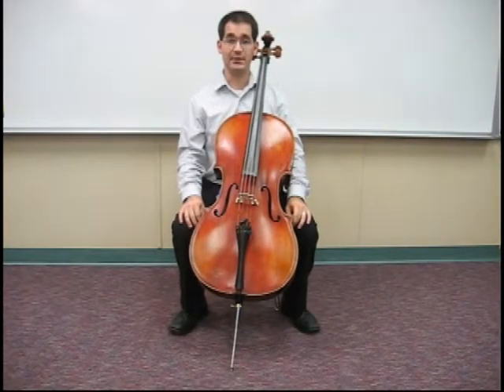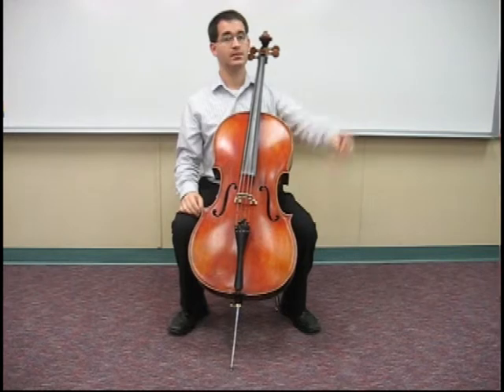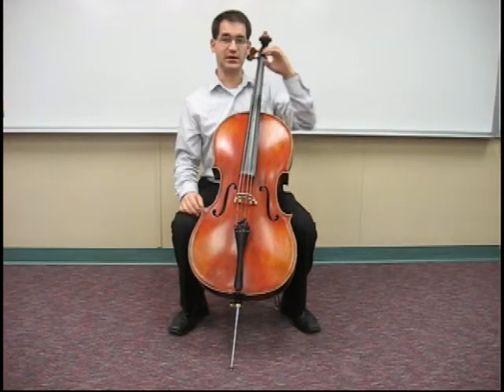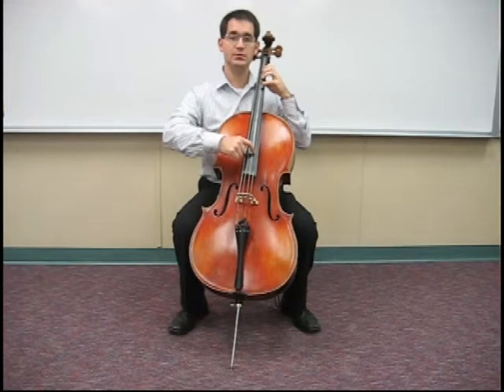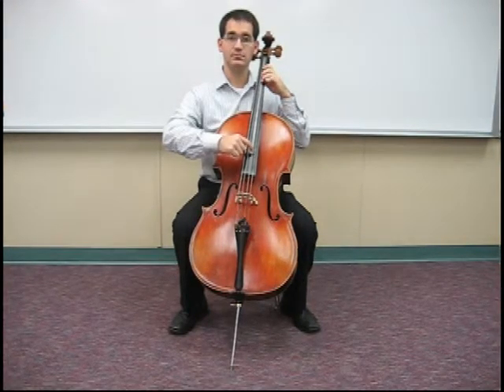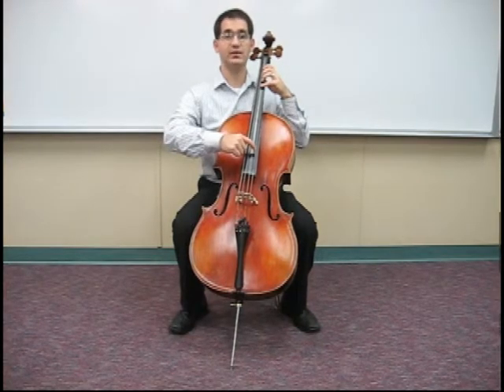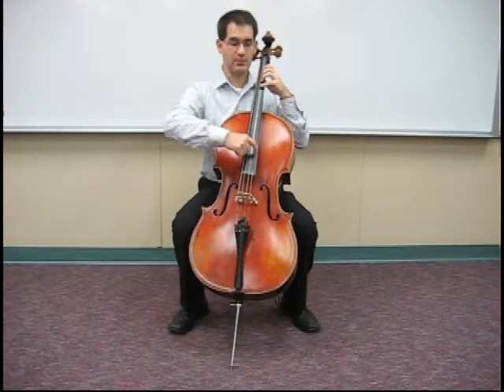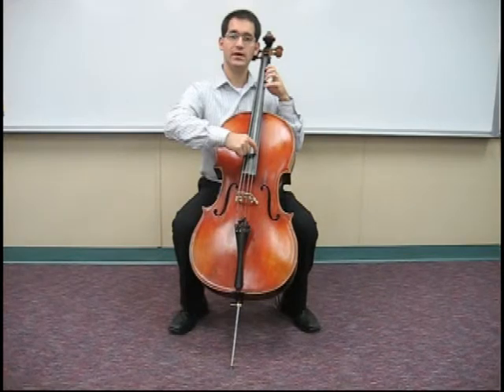05 Up the Ladder - Cello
This is the "Up the Ladder video from your DVD